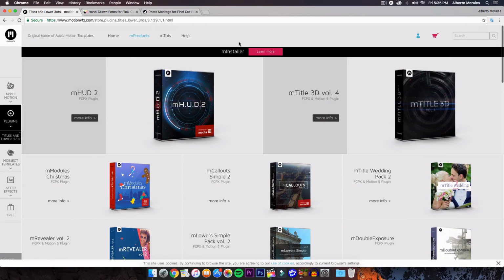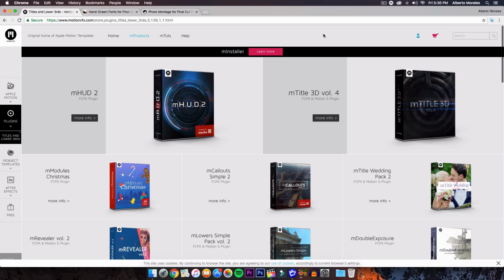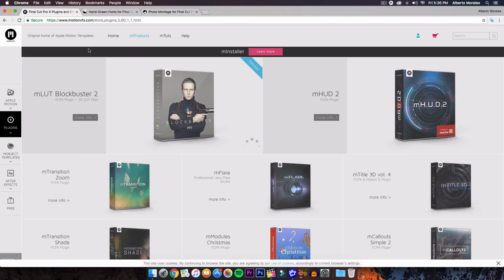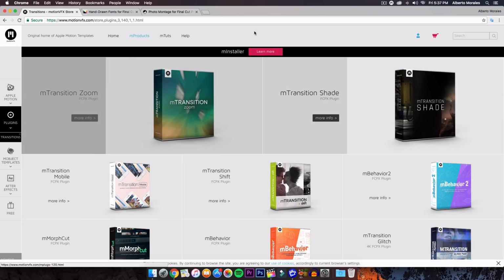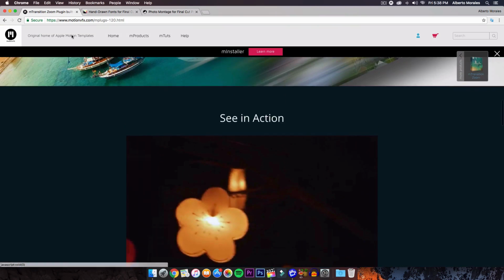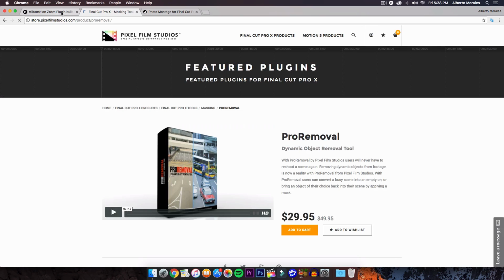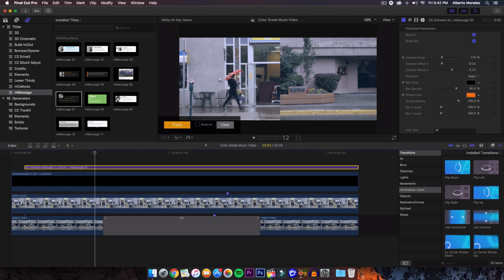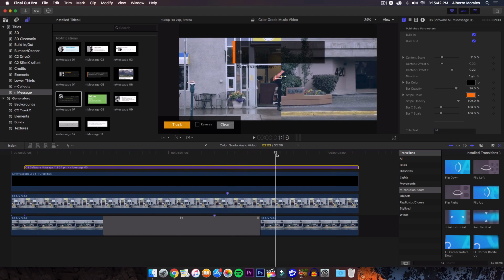Best Place For Plugins - Final Cut Pro X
Visit MotionVFX below!

In today's tutorial, I'll show you my three personal best websites to get plugins for Final Cut Pro X!